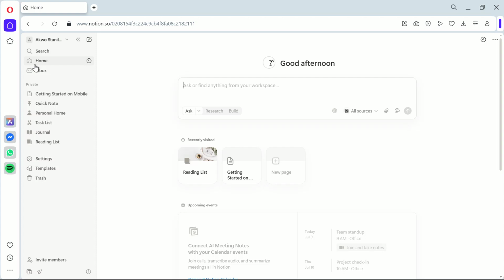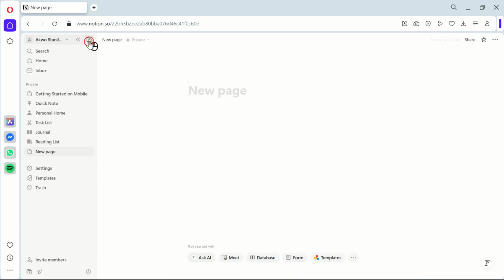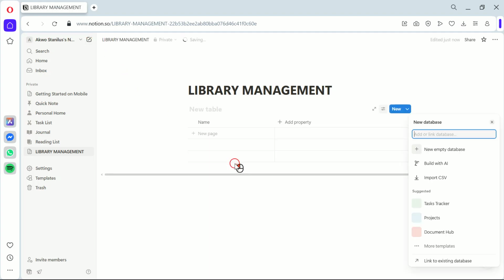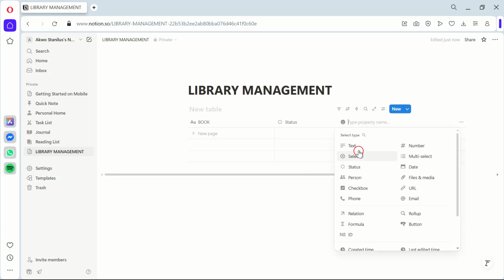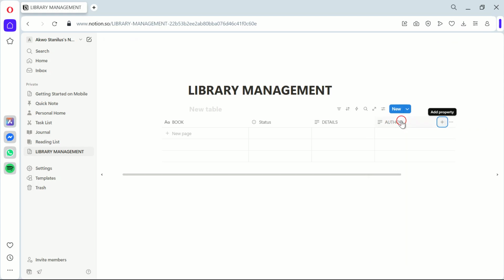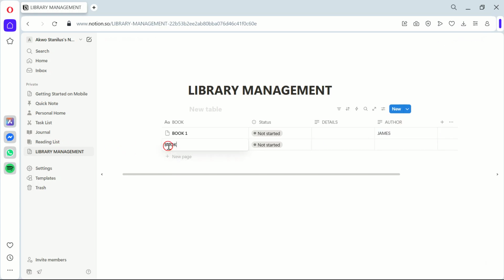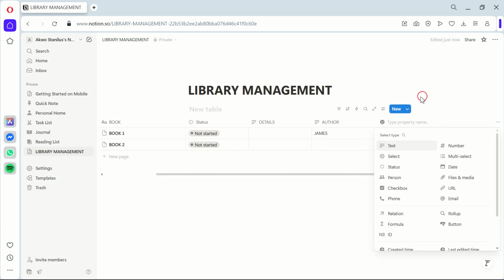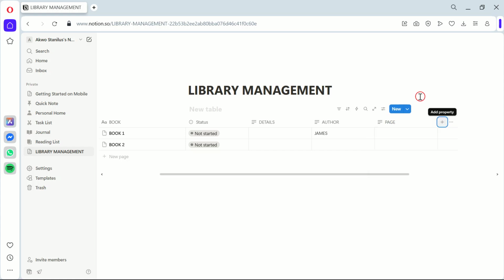How To Use NOTION For Library Management (Complete 2025 Guide)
Welcome to this comprehensive How To Use NOTION For Library Management (Complete 2025 Guide) tutorial! In this detailed guide, I'll walk you through everything you need to know about How To Use NOTION For Library Management (Complete 2025 Guide).

 What You'll Learn in This How To Use NOTION For Library Management (Complete 2025 Guide) Tutorial:
• Complete step-by-step instructions for How To Use NOTION For Library Management (Complete 2025 Guide)

Whether you're a complete beginner or looking to improve your skills, this How To Use NOTION For Library Management (Complete 2025 Guide) tutorial covers everything from basic concepts to advanced strategies. I've designed this guide to be easy to follow, practical, and immediately actionable.

 Why This How To Use NOTION For Library Management (Complete 2025 Guide) Tutorial is Different:

 Perfect for:
• Beginners who want to learn How To Use NOTION For Library Management (Complete 2025 Guide) from scratch

Questions? Drop them in the comments below! I read every comment and try to respond to as many as possible.

• Share with anyone who might benefit from learning How To Use NOTION For Library Management (Complete 2025 Guide)